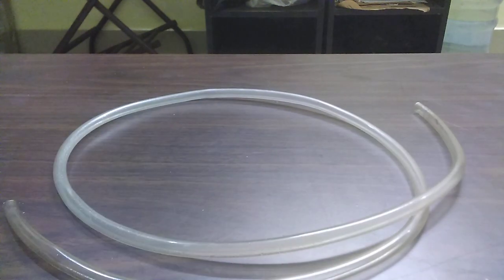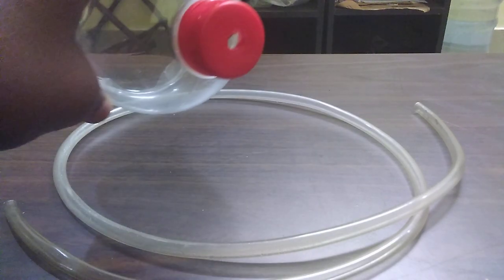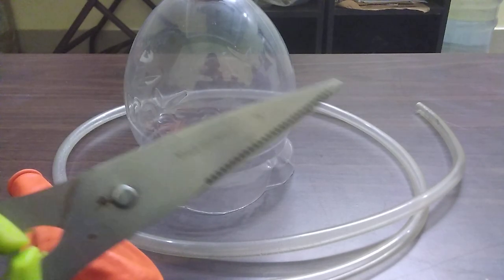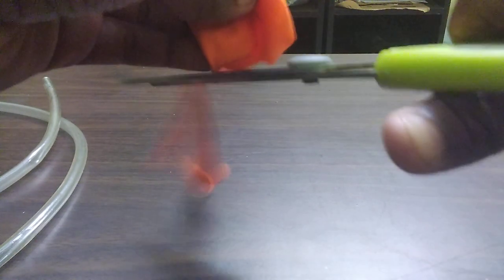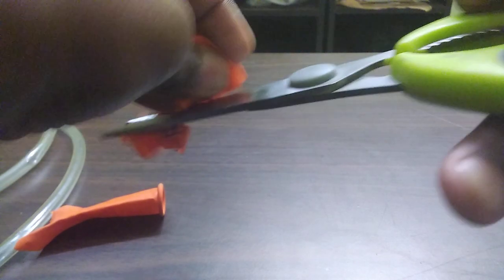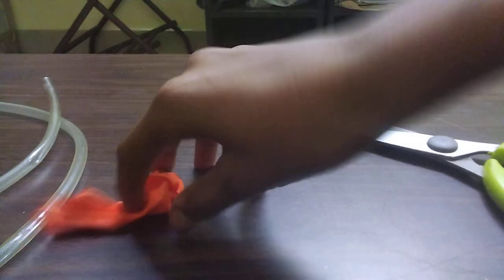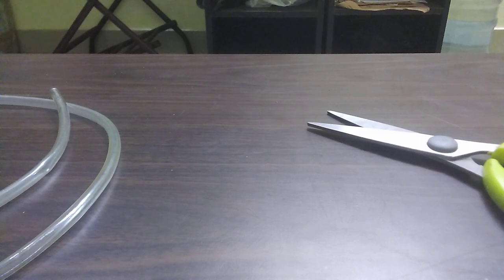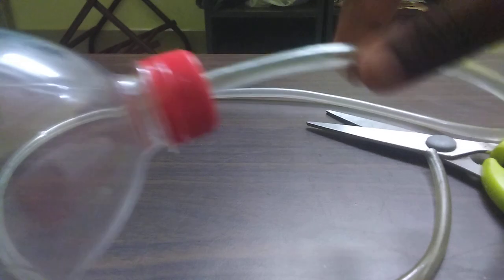a model of a Stethoscope